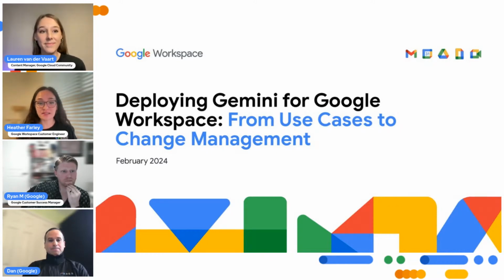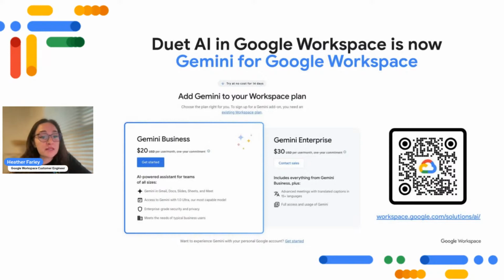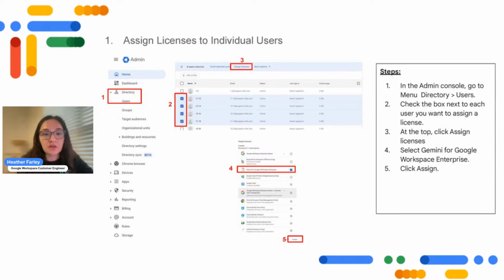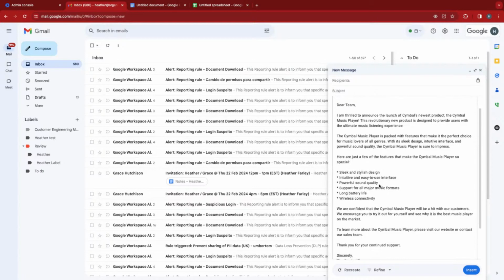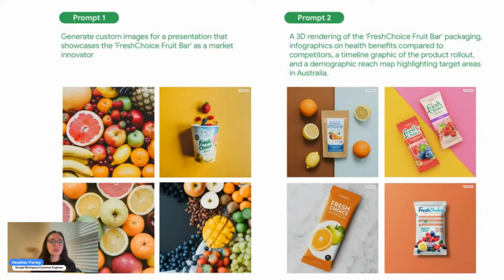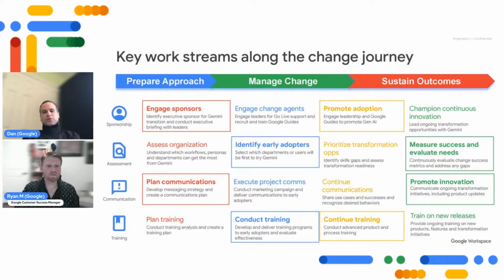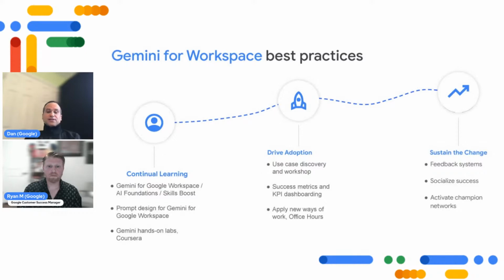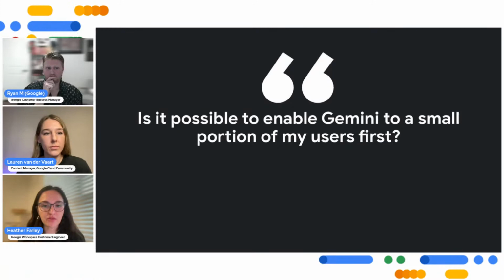Deploying Gemini for Google Workspace From Use Cases to Change Management